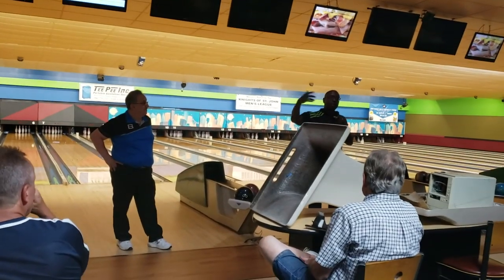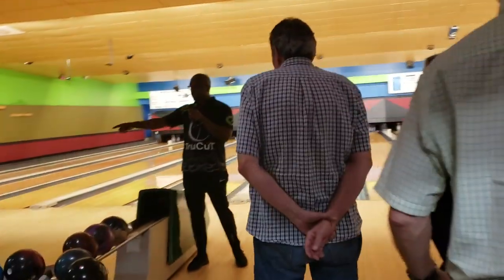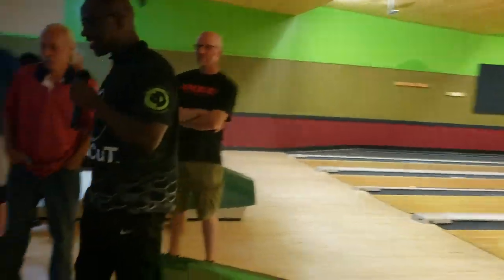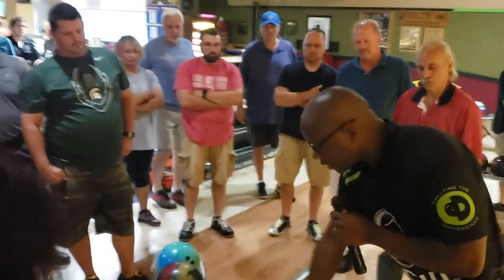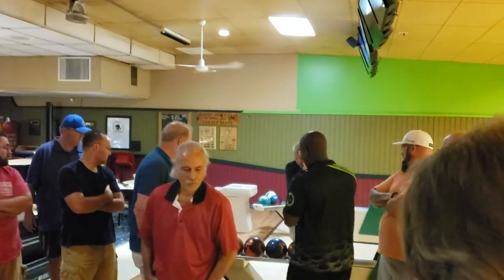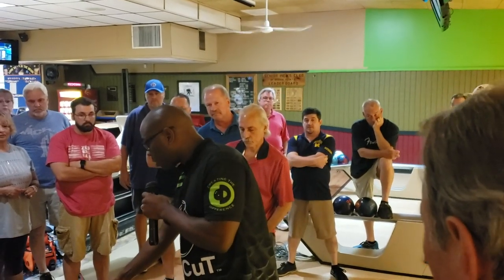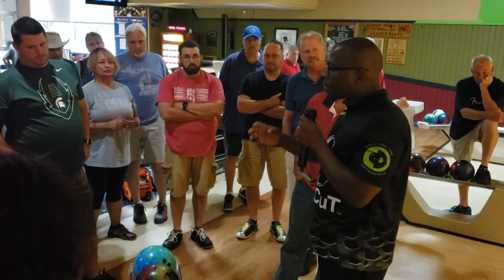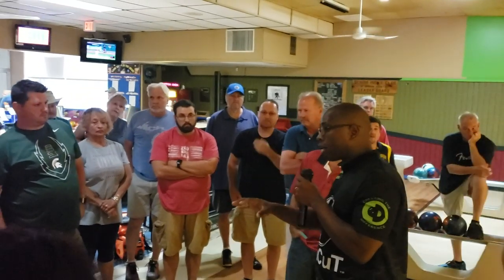Why Your Bowling Ball Can Change Your Reaction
This video explains why a bowling ball surface changes, and what that does to your ball motion.
Here is the video that is referenced in this video.